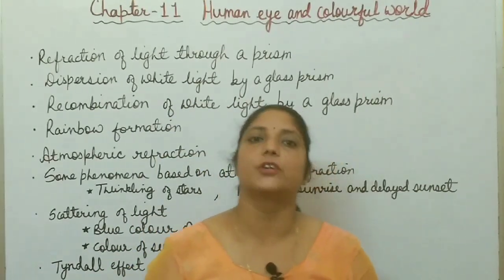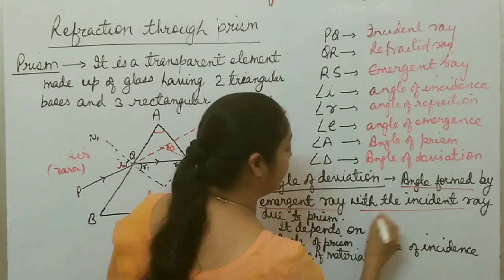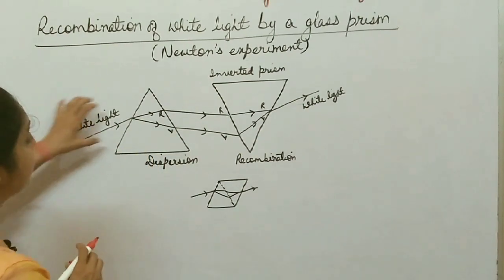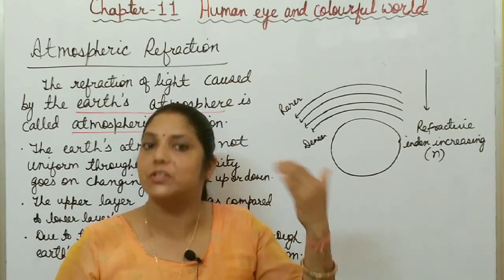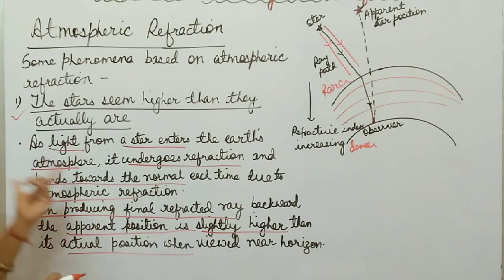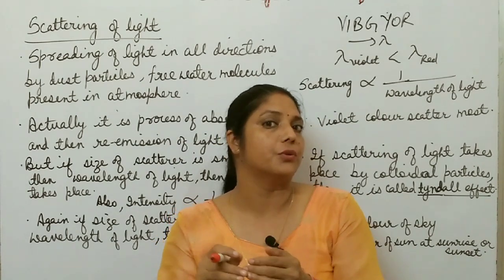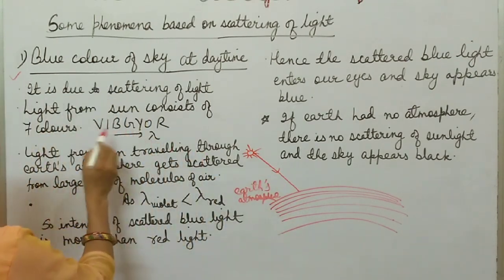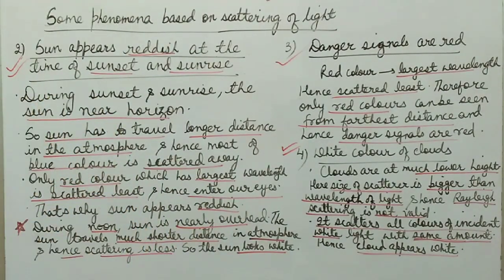ONE SHOT REVISION | HUMAN EYE AND COLOURFUL WORLD || CLASS 10 PHYSICS|| CBSE BOARD|| ENGLISH MEDIUM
Dear viewers
Watch  FULL chapter HUMAN EYE AND COLOURFUL WORLD  , Class X PHYSICS ,Chapter-11 in one video.
It is most important video for CBSE  class 10 english medium students.In this  video we discuss about  refraction through prism,dispersion of white light throuhgh prism,and rainbow formation. Also discuss about Atmospheric refraction, Scattering of light  and different phenomena based on it like blue colour of sky,reddish colour of sun during sunrise and sunset,twinkling of stars,advanced sunrise and delayed sunset etc.